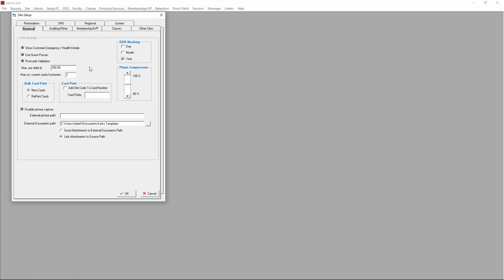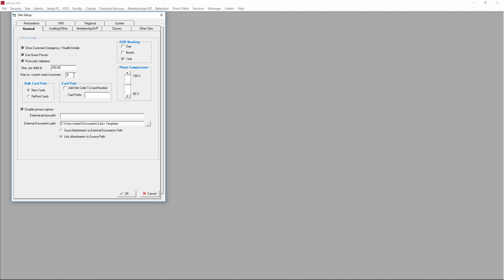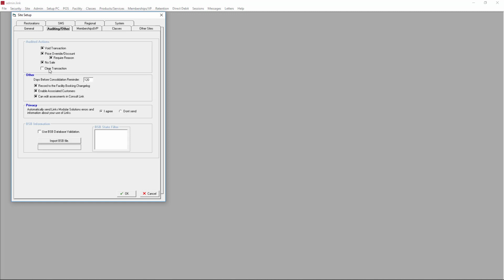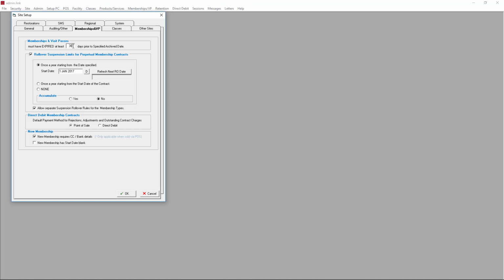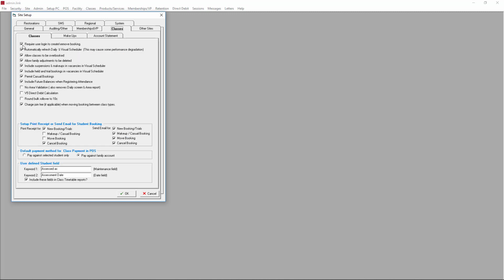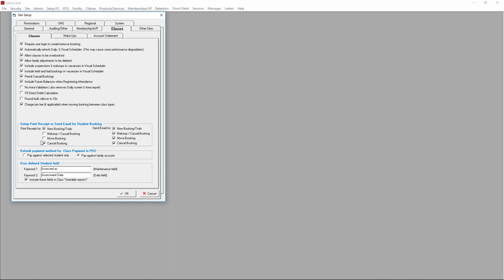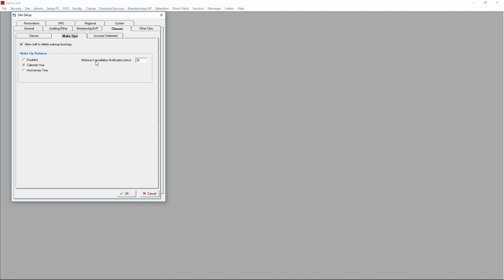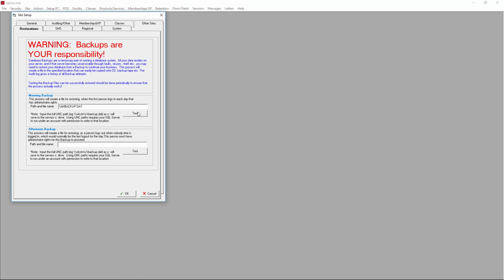Site Setup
We will go through completing Site Setup for Links. These settings are global, which means they will affect all locations within the database.

In this video, we will go through:

General settings
Auditing settings
Membership and Visit Pass settings
Class settings
Restoration settings